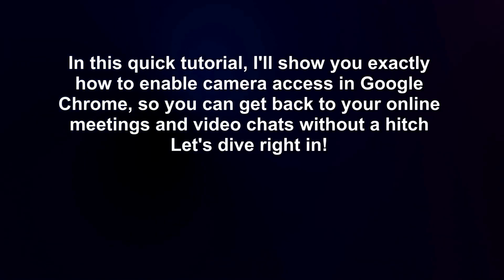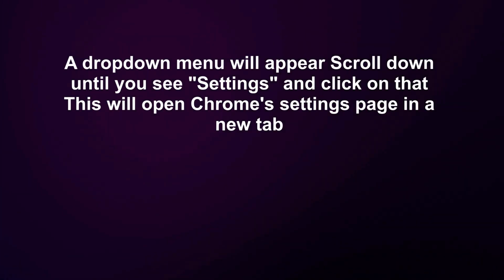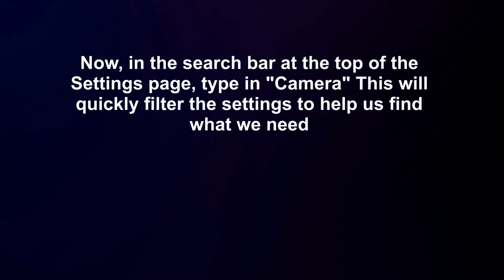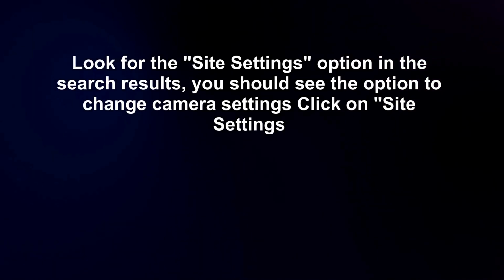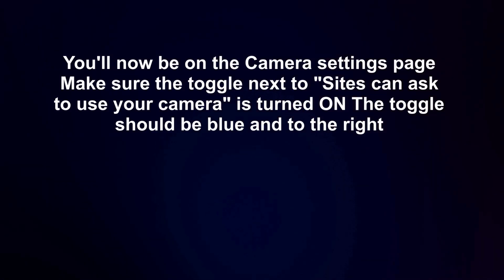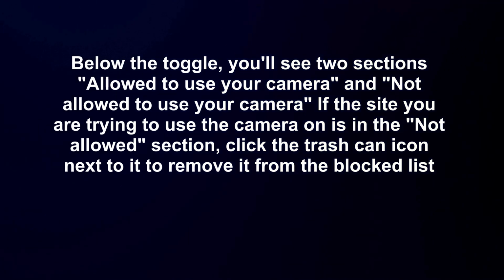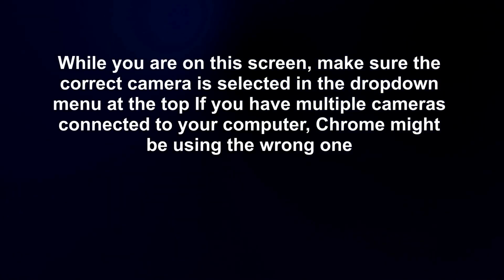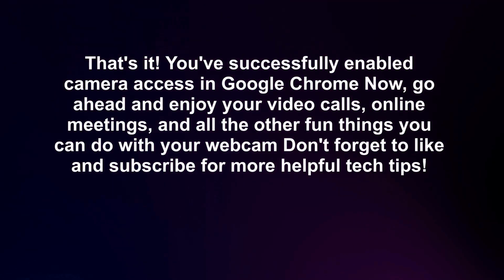How To Enable Camera In Google Chrome - UPDATED!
How To Enable Camera In Google Chrome provides a step-by-step guide to granting Chrome browser access to your computer's camera, enabling video conferencing, online meetings, and other webcam-dependent functionalities. Learn How to activate the camera on chrome.

00:00 Intro
00:15 Accessing Chrome Settings
00:28 Searching for Camera Settings
00:34 Site Settings
00:40 Camera Permissions
00:46 Enabling Camera Access
00:53 Managing Blocked Sites
01:01 Selecting Default Camera